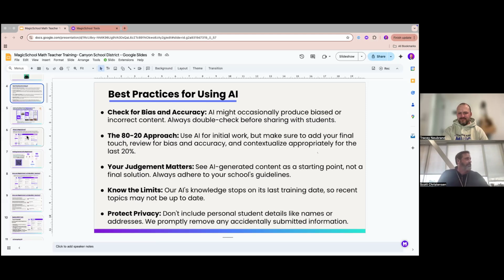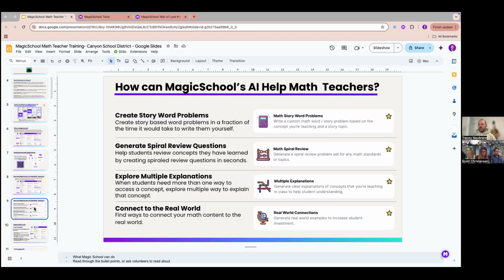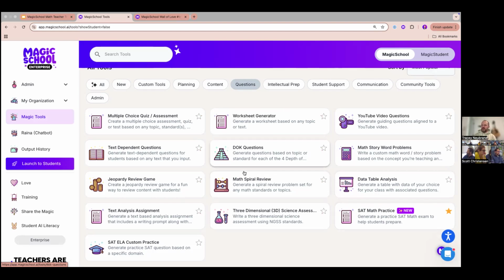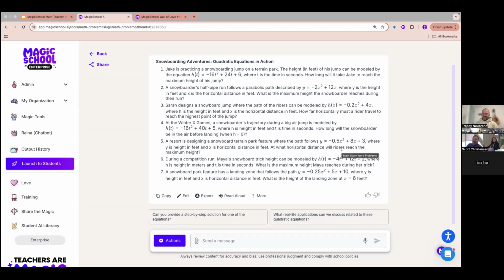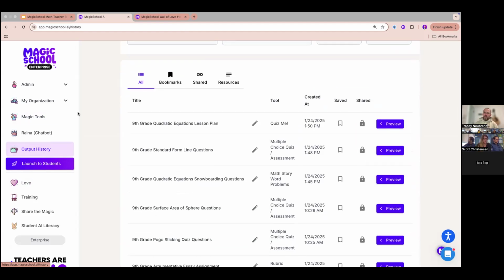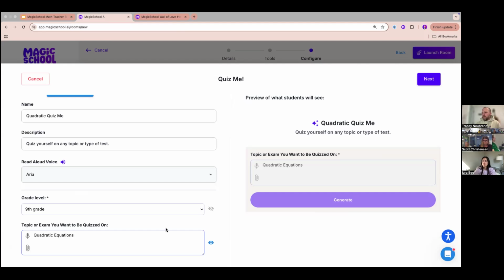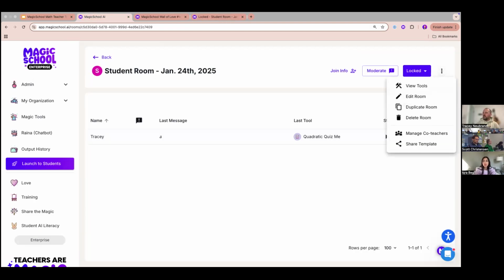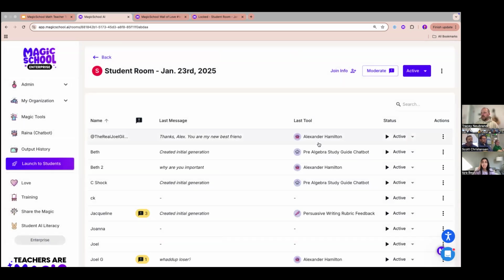MagicSchool AI, HS Math Breakout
This is a recording of the Magic School AI breakout session on January 24th, for high school math district collaboration.